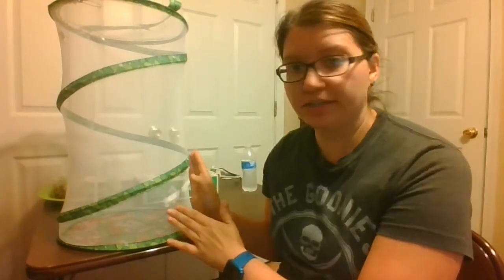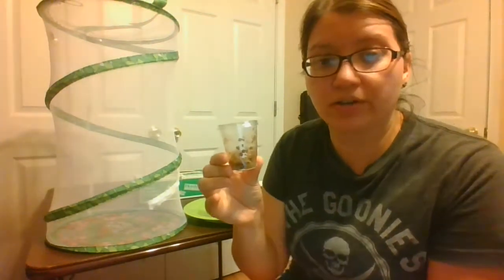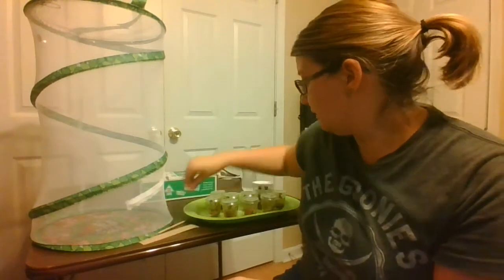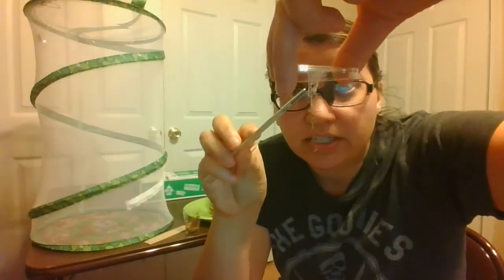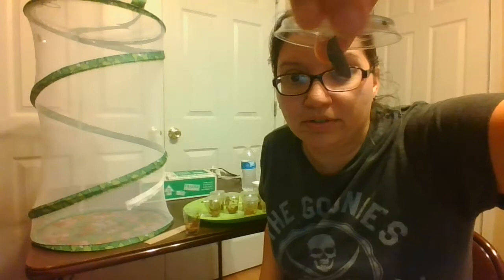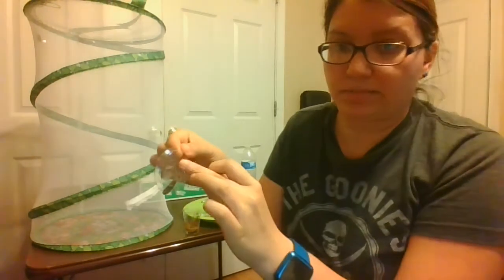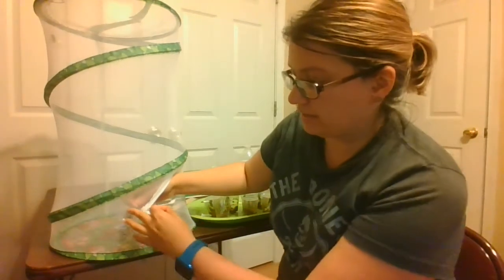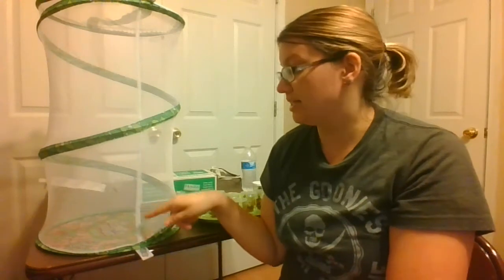Transferring a Chrysalis to the Habitat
Mrs. Thompson shows how to transfer a chrysalis to the butterfly habitat